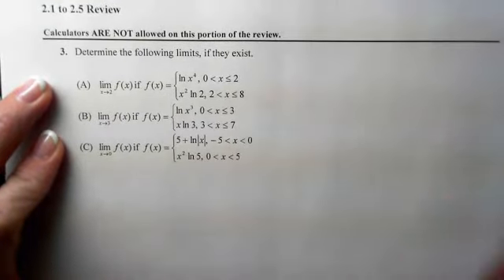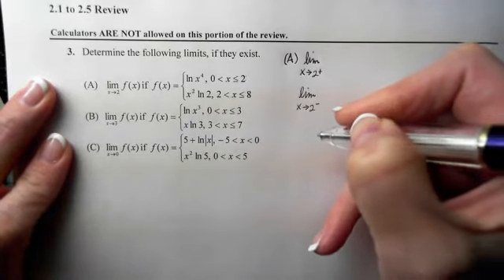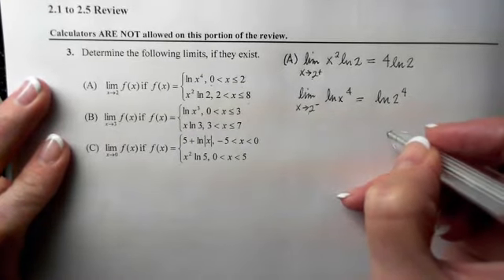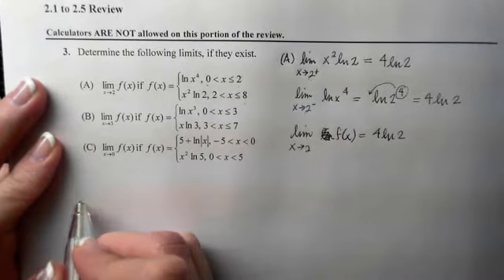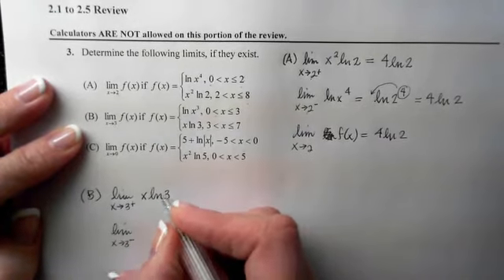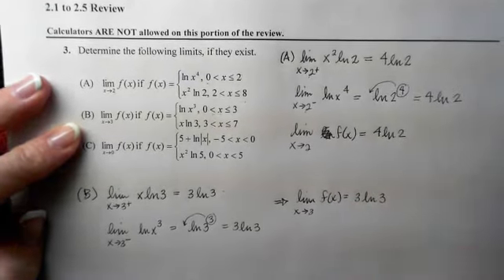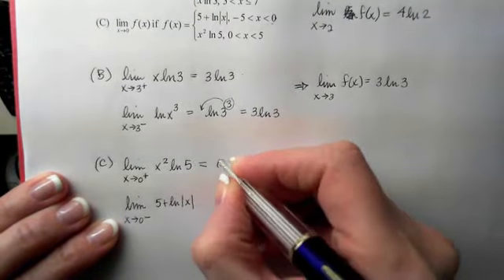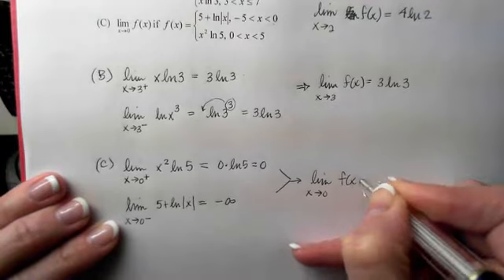2.01_to_2.05_review_#3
explanation of 2.1 to 2.5 review #3